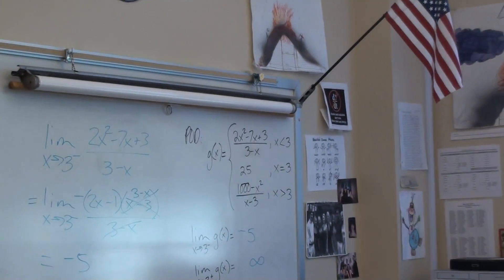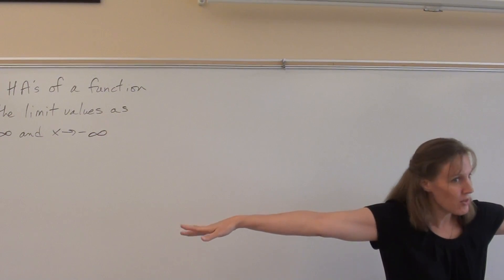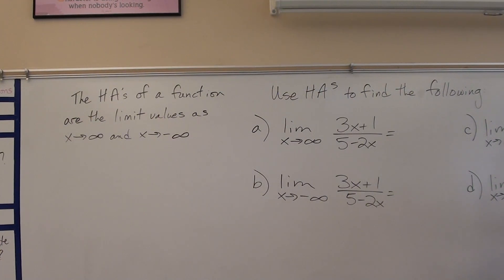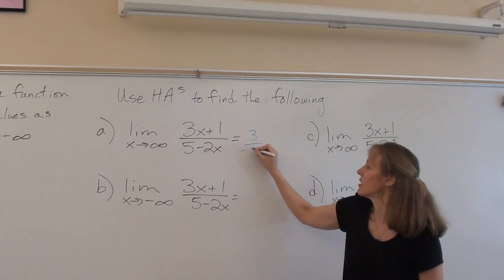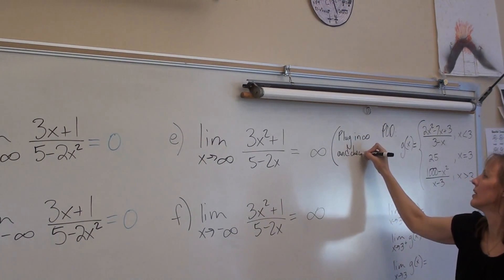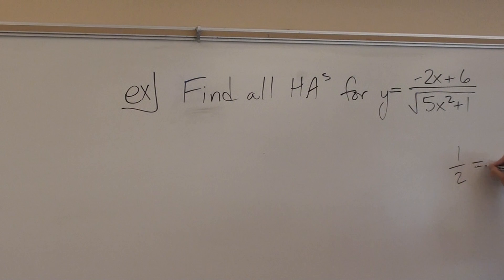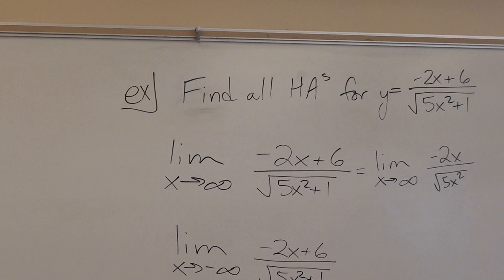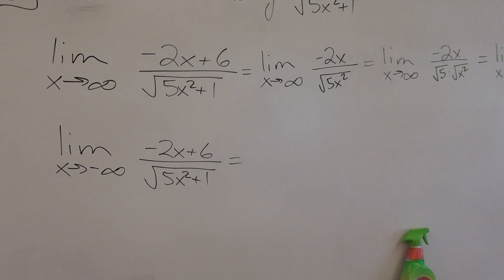Price AP Calculus AB: 3-5 Limits at infinity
In this lesson we learn how to evaluate limits based on horizontal asymptotes and end behavior.